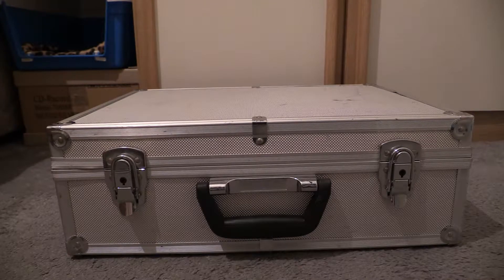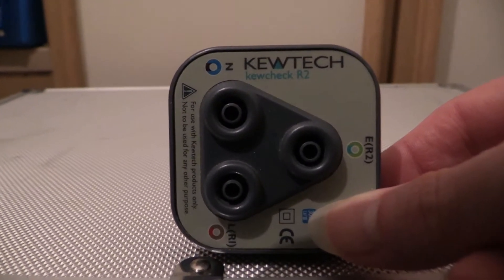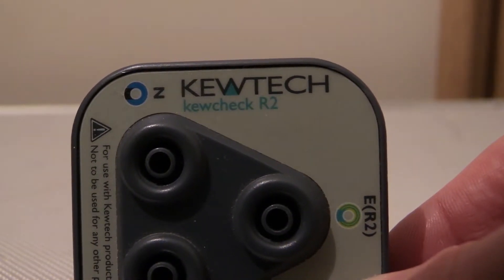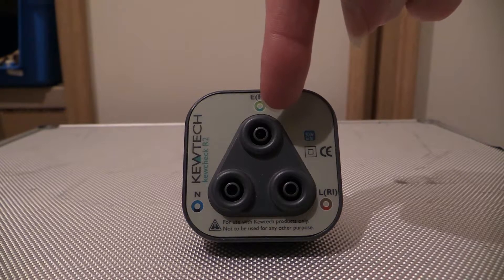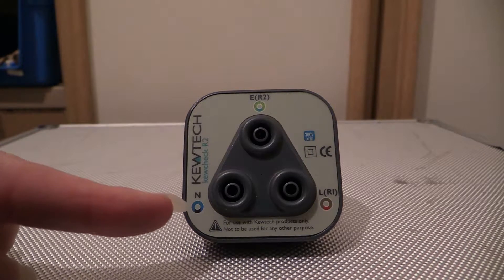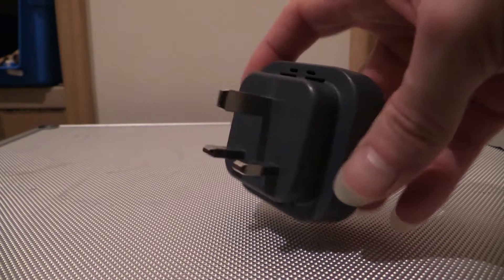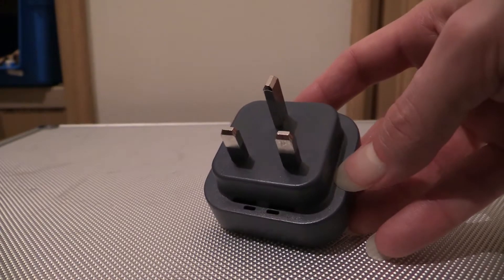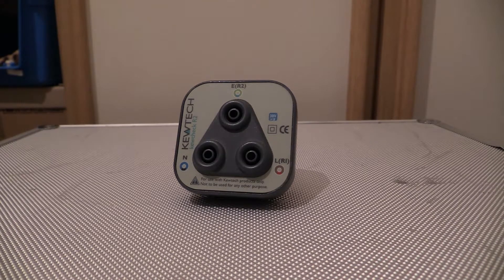Test Time : Wall socket test probe terminal (Kewcheck R2)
Here we go then, this is the first of many Test-Time videos where I dig out a bit of kit and have a talk about it. First up then, is.

Kewtech Kewcheck R2 wall socket test-probe terminal.

With this piece of equipment, this is one of these bits of kit which facilitates the safe use of another piece of test equipment.

Instead of that horrid and unsafe practice of trying to bypass and defeat shutters in a wall socket in order to test for voltage (or the various other tests which can be performed at a wall socket) this device simply plugs in and allows a quick, safe and unrestricted access to insert test probes and the related test leads if needed.

This piece of test kit can facilitate the following tests among others:

Test for voltage (live test)
Test for continuity (dead test)
R1 and R2 values (dead test)

Please note the following: This video is DISCUSSION ONLY.

Check back later for when the link becomes active.

YES!! There will be demo videos coming up, SO PLEASE! No complaints that I did not demonstrate the piece of test kit in this video.

-Wayne's Electrical.

Tags used in this video:

Wall socket test probe terminal,
Test equipment, Kewtech, Kewcheck R2,
Wayne's Electrical, Waynes Electrical
-end.